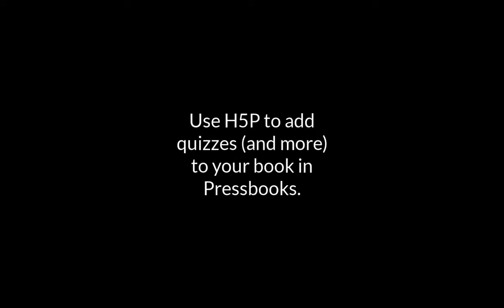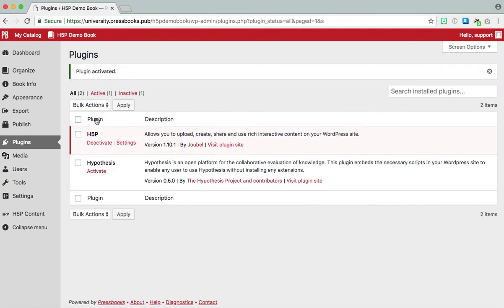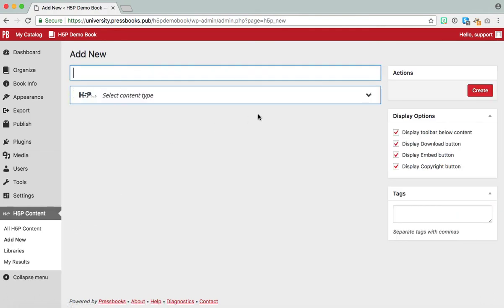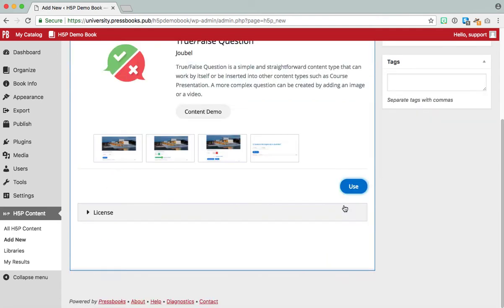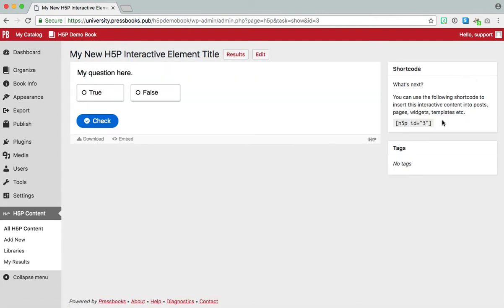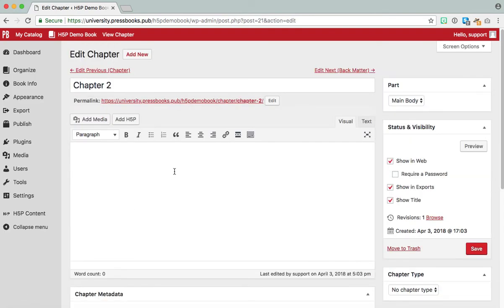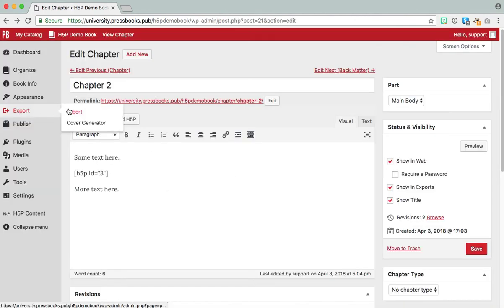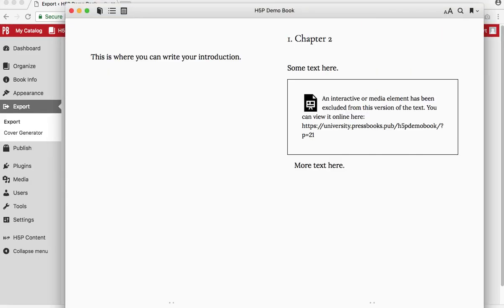PressbooksEDU: H5P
This tutorial shows how to add H5P interactive elements to your book in PressbooksEDU.